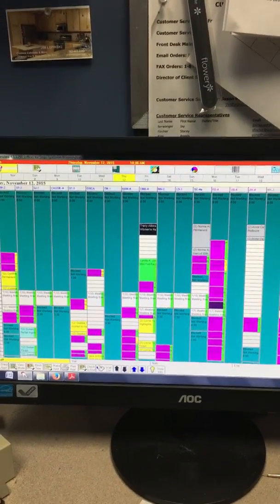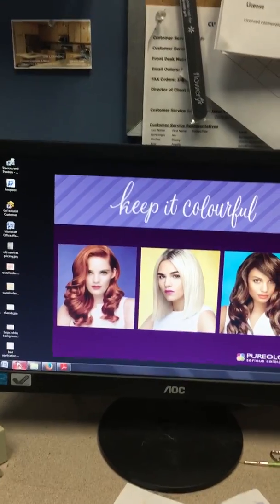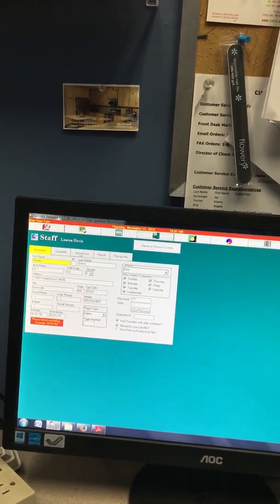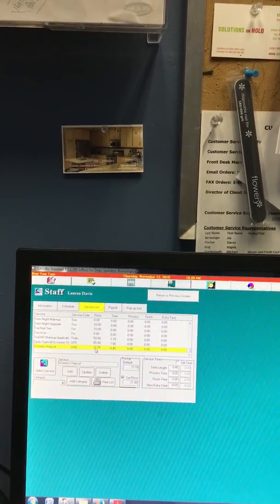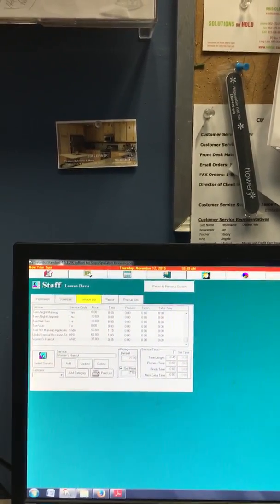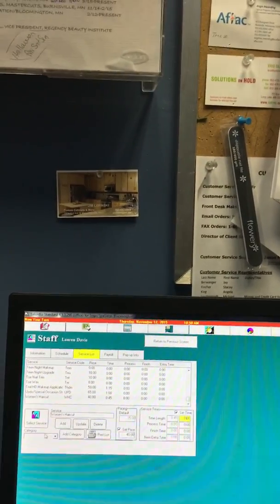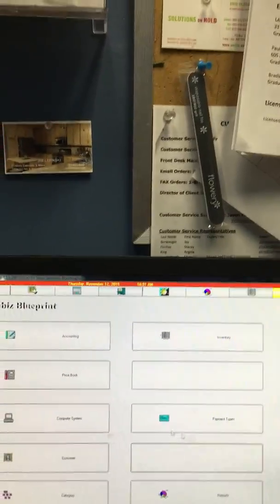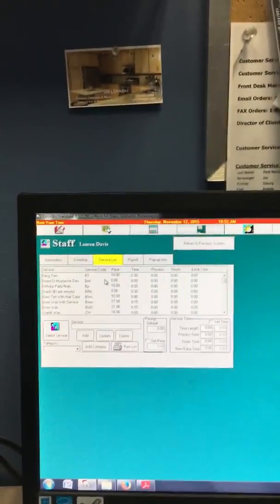How to Level Jump in software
How to adjust employee file after a level jump